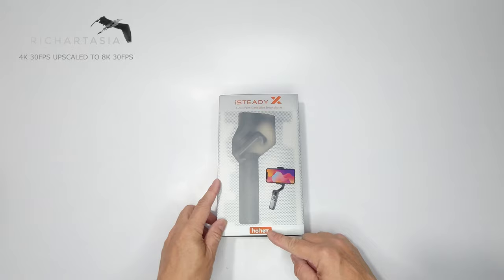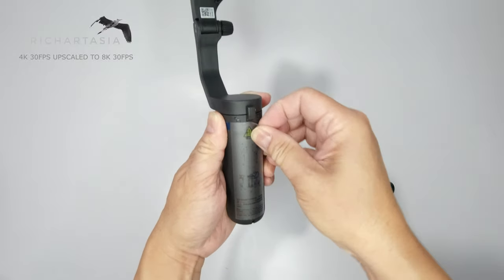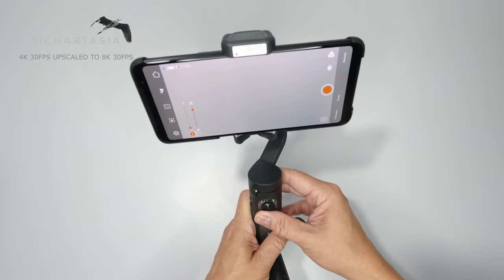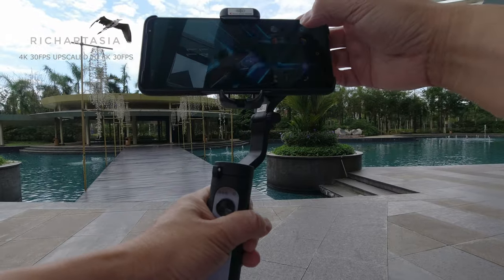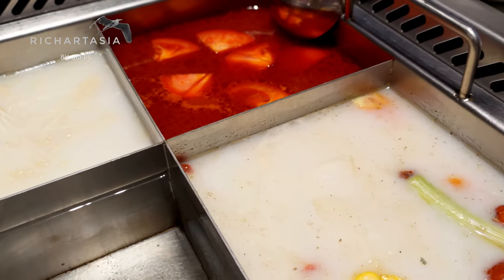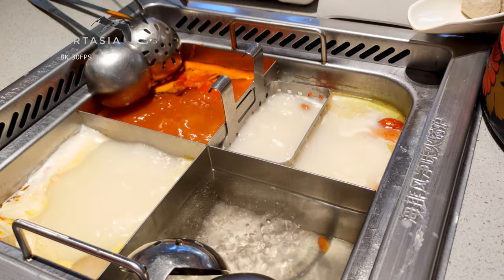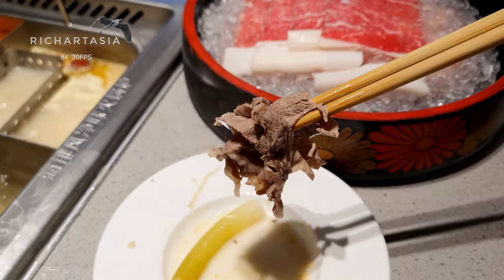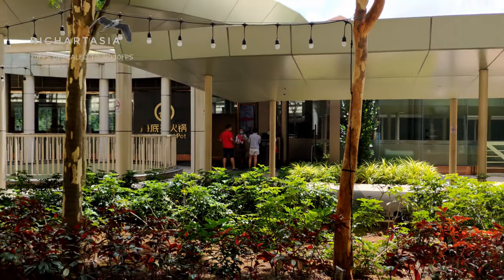Hohem iSteady X Gimbal with ROG Phone 3 8K video test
Unboxed the Hohem iSteady X Multi Gear 3-Axis Foldable Smartphone Gimbal & tested it with the large ASUS ROG Phone 3. Shot at 8K 30fps and 1080p 240fps with the Phone 3 camera app at Haidilao hotpot restaurant.

If you like my works, please consider buying me a coffee.